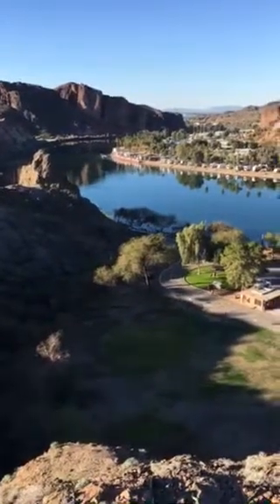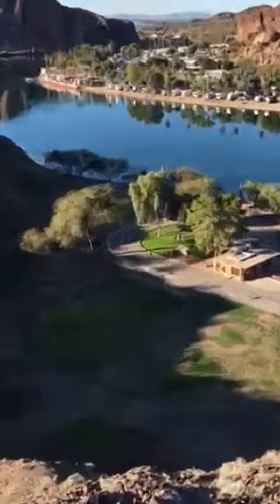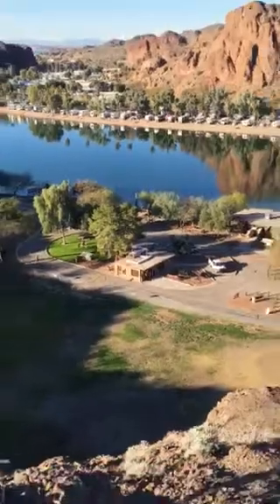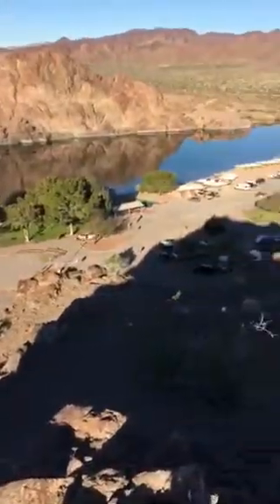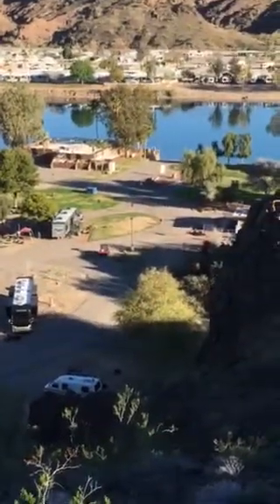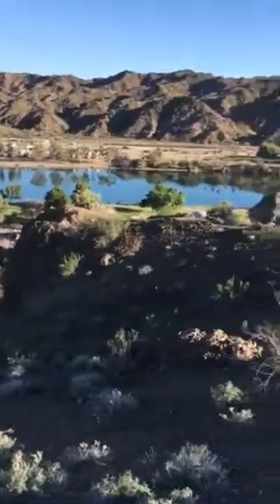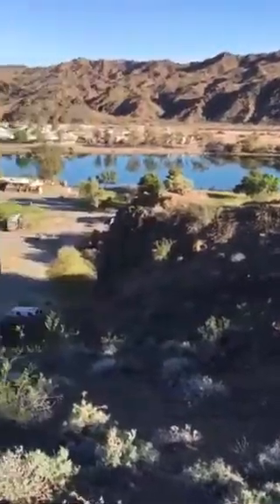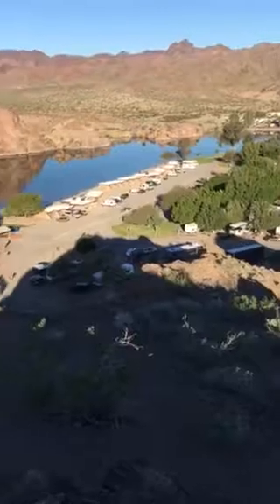Buckskin Campground, Parker, Arizona.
A quick look at Buckskin Campground near Parker, Arizona.  Buckskin campground